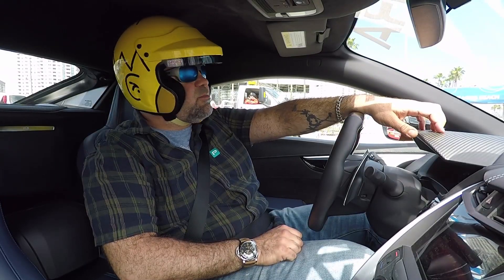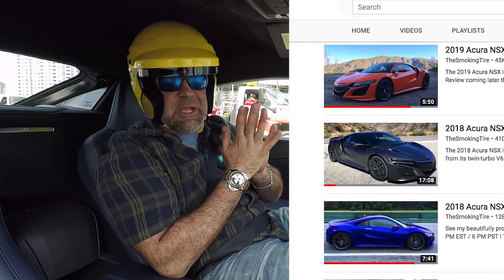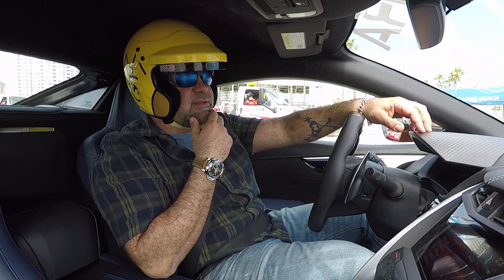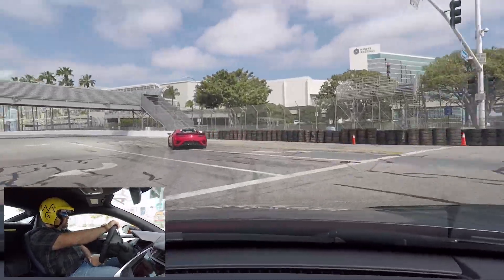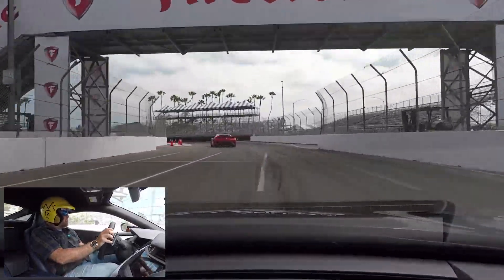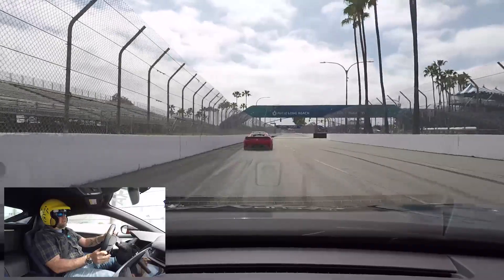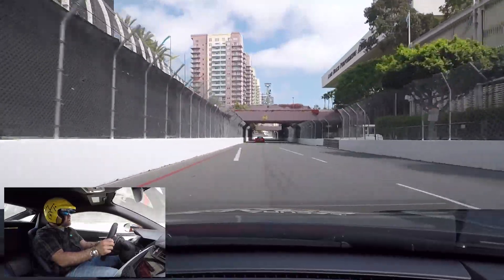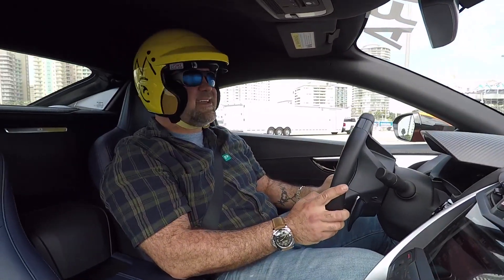2019 Acura NSX on Long Beach Grand Prix Circuit!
Unless you're a pro racing driver, the Gentleman racer cutting the checks, or a major celebrity, you don't typically get to lap the Long Beach Grand Prix street circuit at speed. Fortunately some folks from Acura invited me down to run a few laps in the 2019 NSX!

Like my helmet? Check out Luke's work!